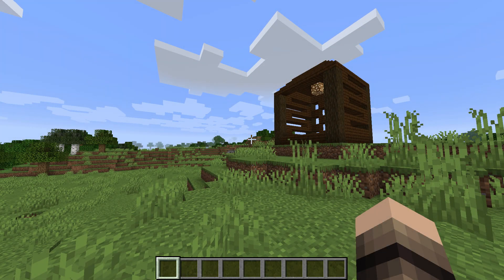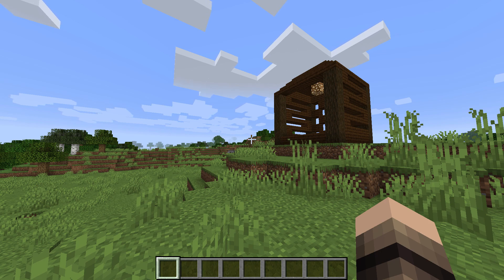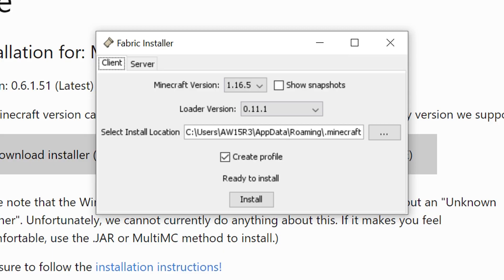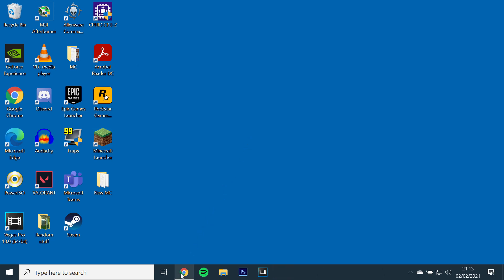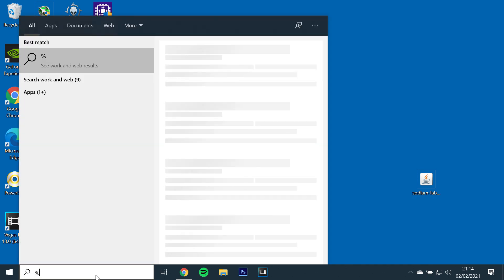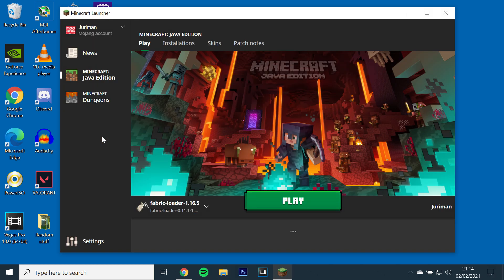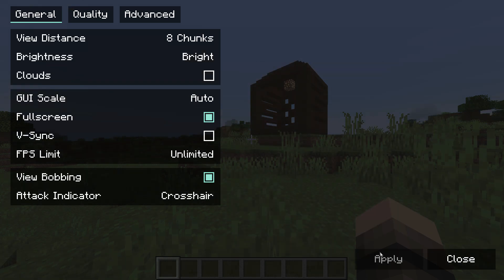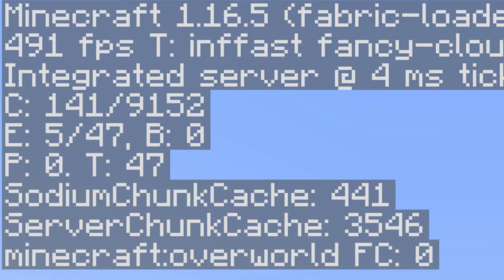How to Install and Increase FPS in Minecraft Using Sodium (For Low End PCs)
This is a quick install and setup guide for Sodium which is used to increase fps in Vanilla Minecraft.

Special thanks to Fabric and jellysquid_ for the mods.